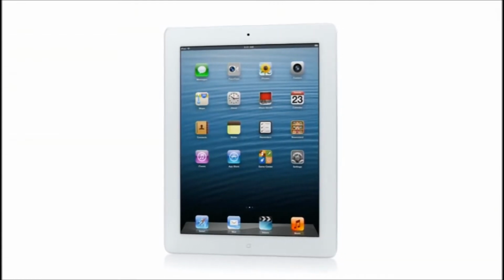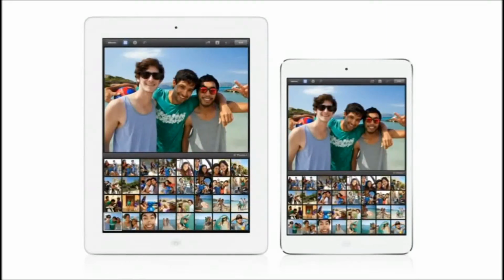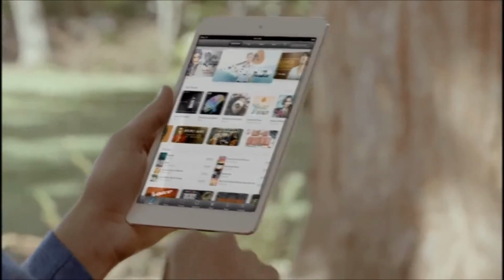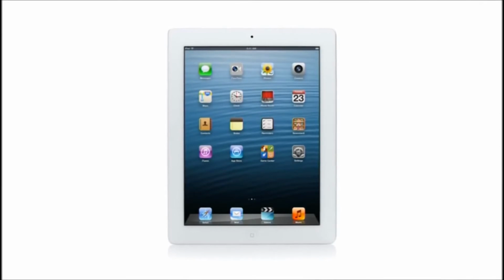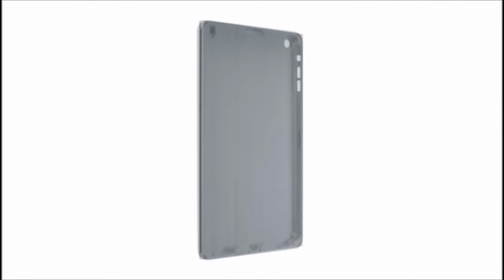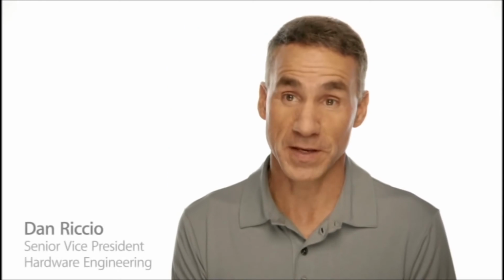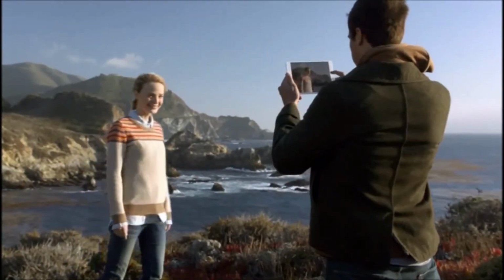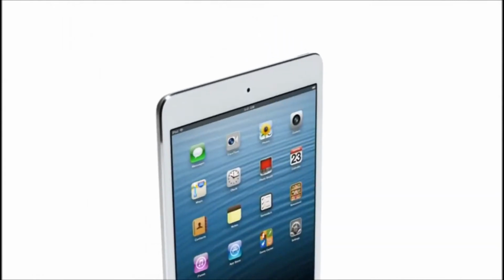- Apple iPad Mini - Official Video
Video Presentazione Ufficiale iPad Mini di Apple.